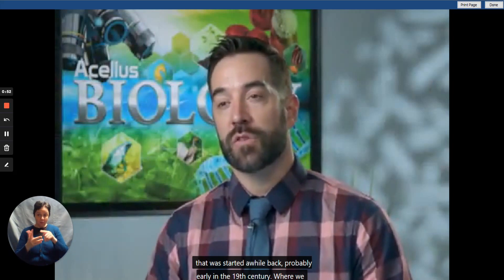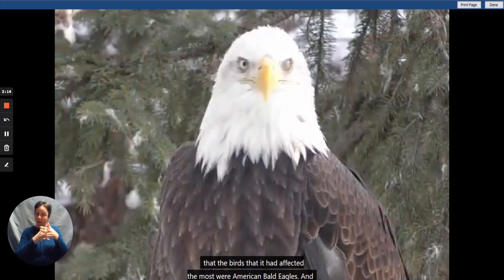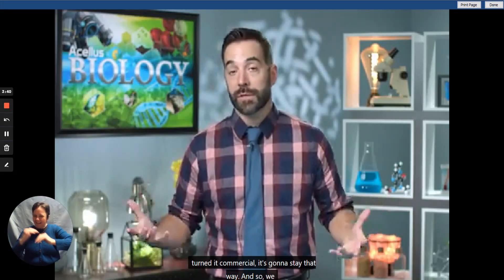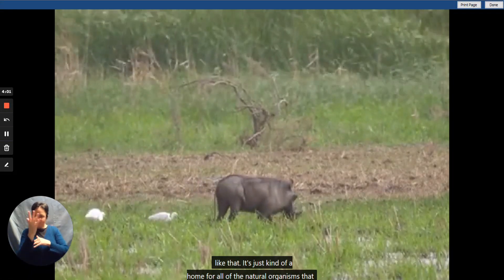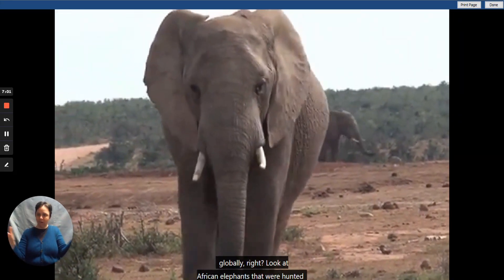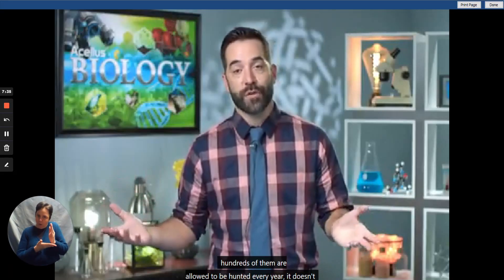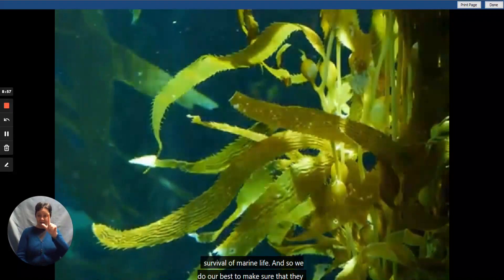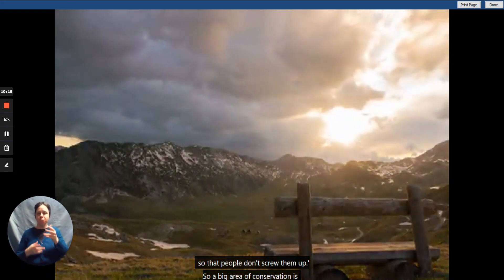Conservation Efforts 47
HS Biology Sem 2 #47